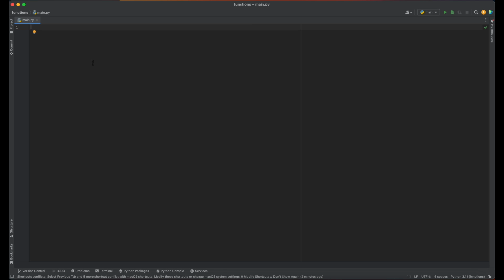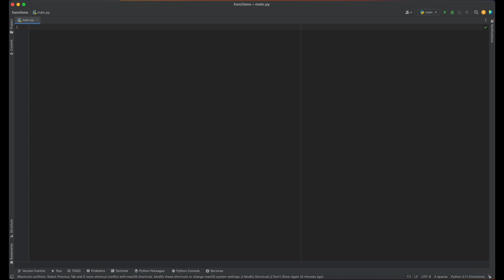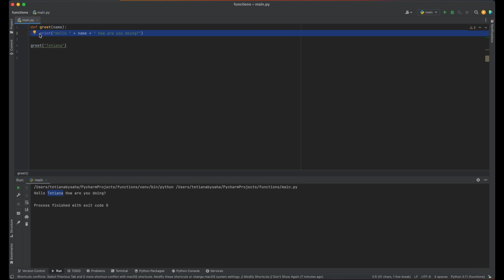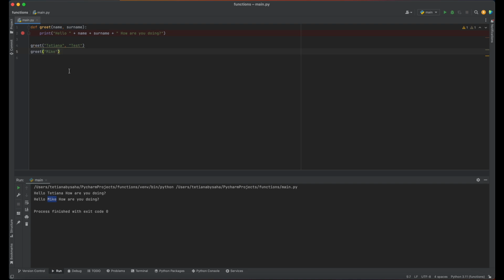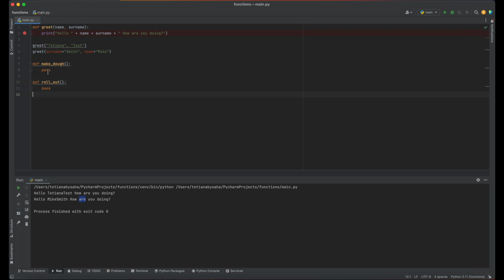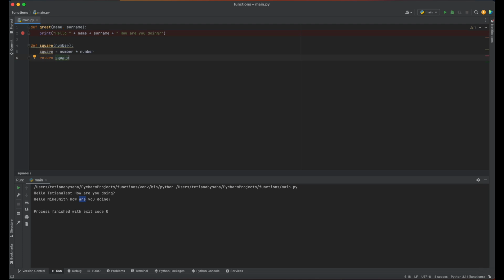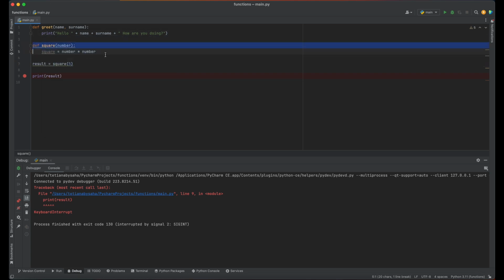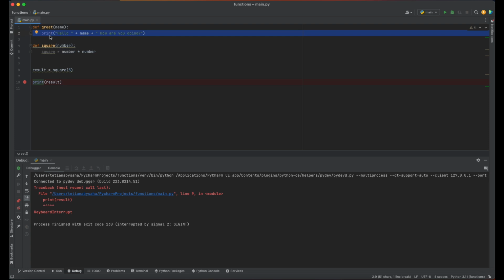Python tutorial for beginners 12. Functions. How to write a function.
Learn how to write functions in Python. In this tutorial, you will discover the basics of functions in Python, including syntax, input parameters, and return values. With practical examples and step-by-step instructions, this video is perfect for beginners looking to understand and write their own functions in Python.